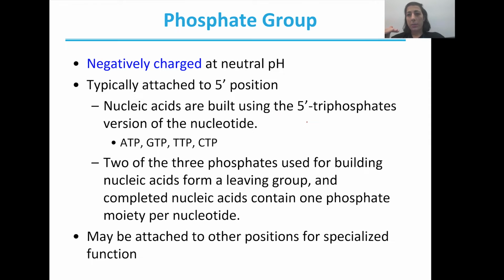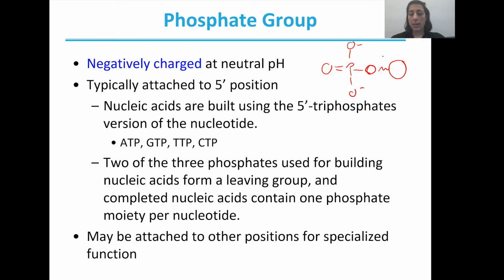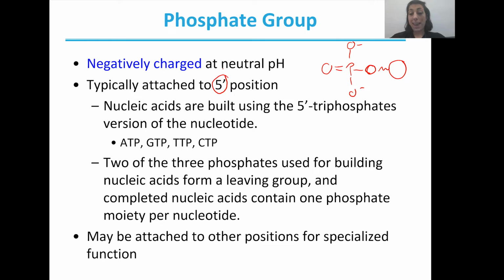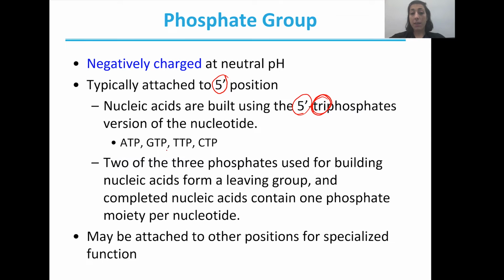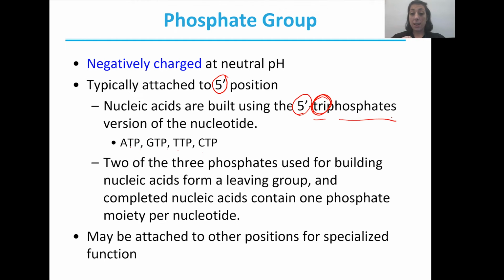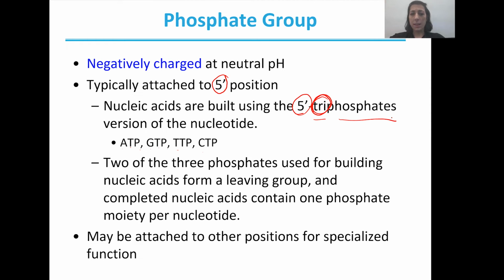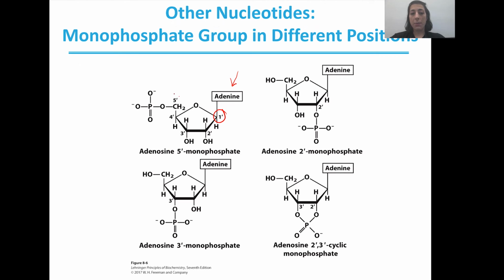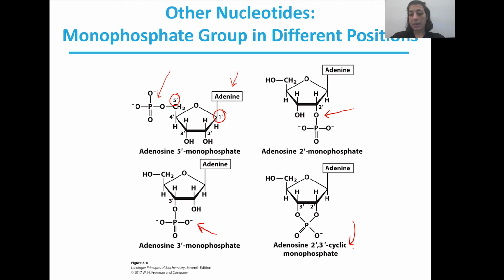Biochemistry Lecture 8.3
Nucleotides: The phosphate group